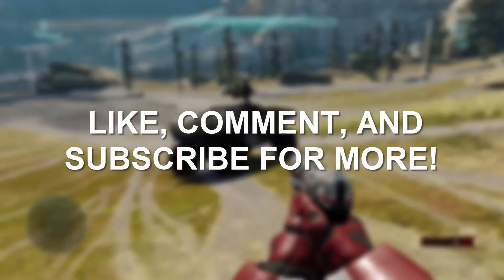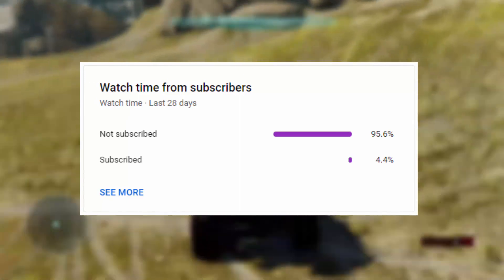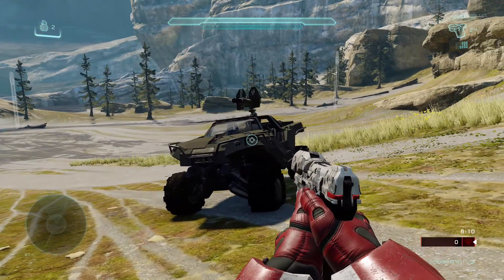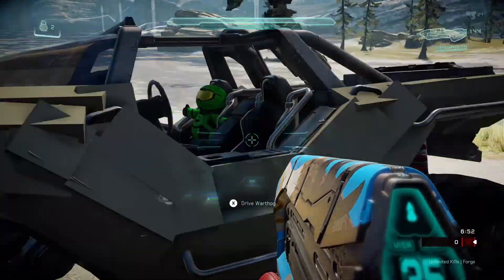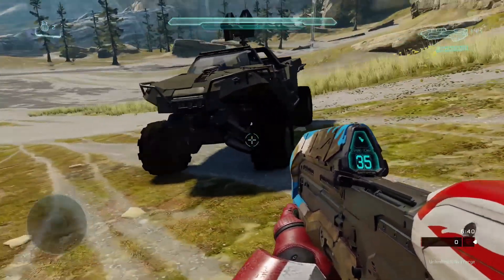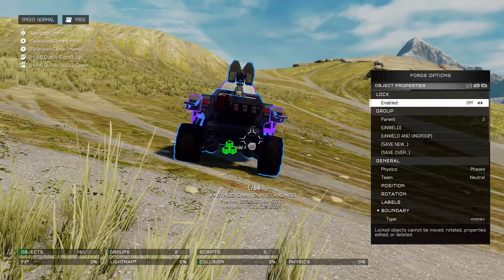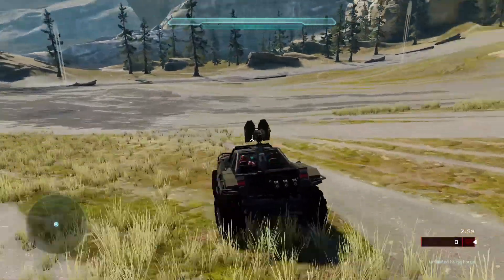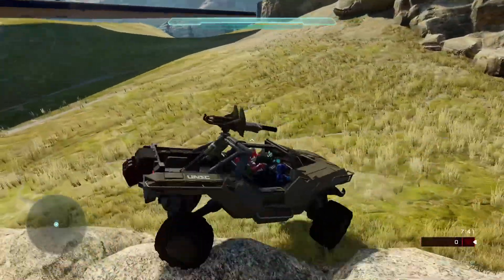Halo 3 Warthog in Halo 5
In this Halo 5 Forge creation review, I take a look at the Halo 3 Warthog made by Sir JoGee.